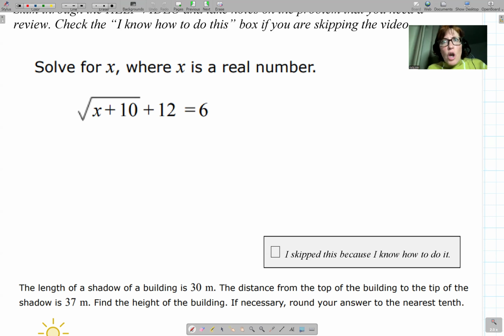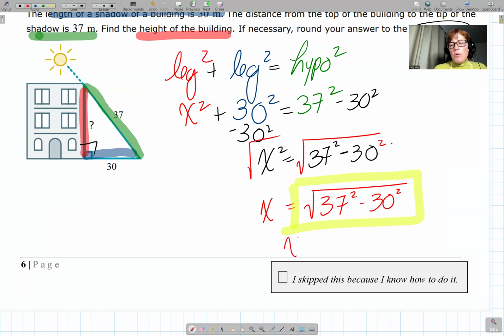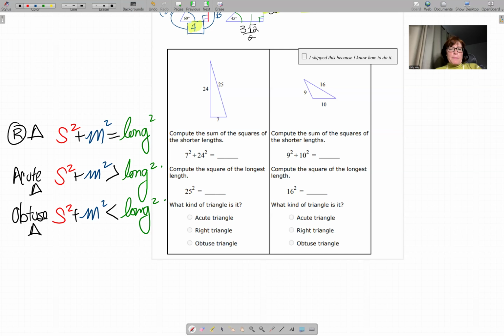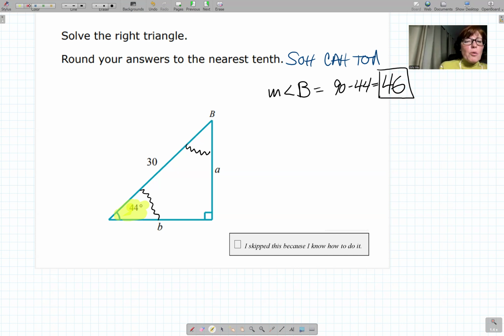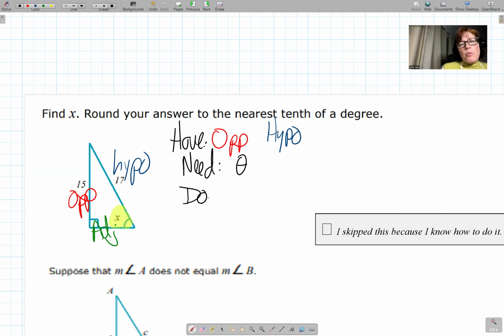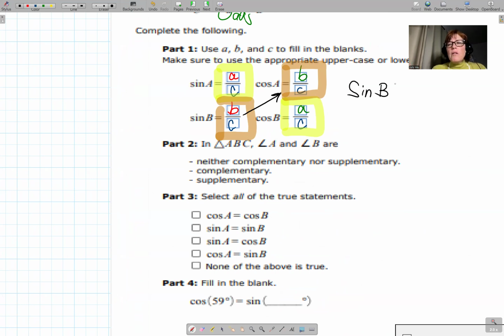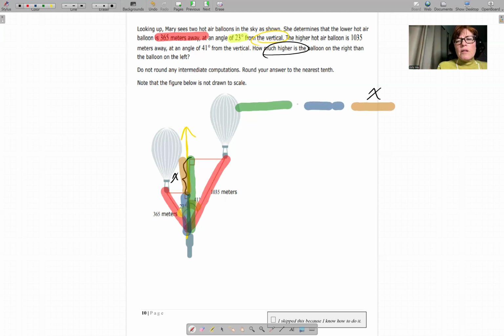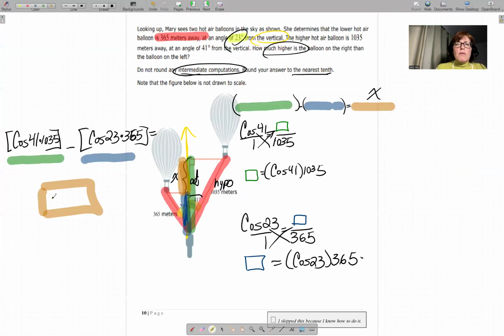ALEKS Help video Unit 5